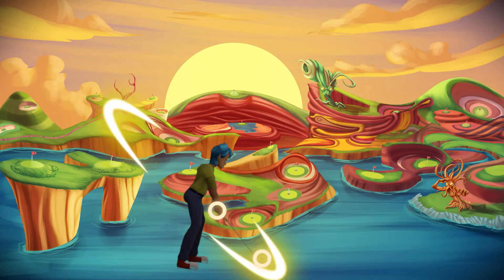What Creates Ultimate Control of Your Golf Club?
In this episode, we dive into gaining ultimate control of the golf club. The good news you don't even have to go to the range to work on it. It's all about creating that Hand-Handle-Club relationship while sitting in your chair. Also, because we are using our small club it makes it easier to visualize the plane. Follow along as we continue to unlock some hidden secrets. Enjoy

As mentioned in the pod here are some links for ya.

Go grab a hat! We have a few left! Hurry!